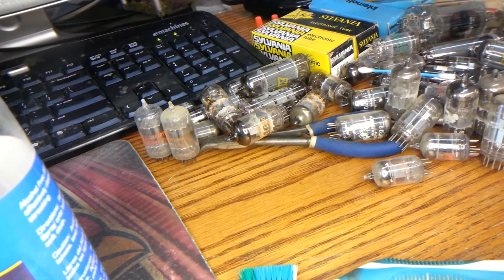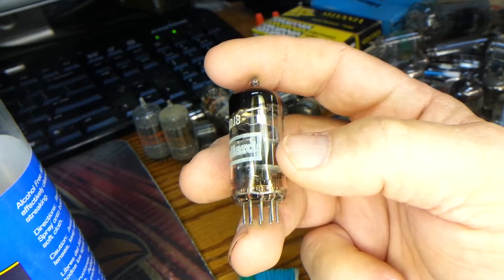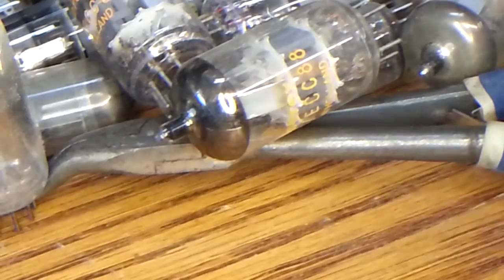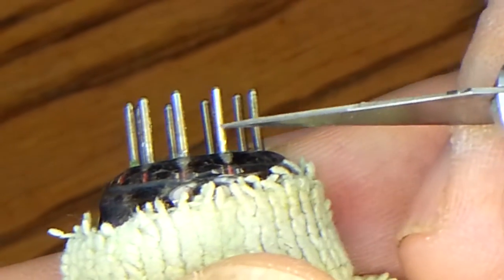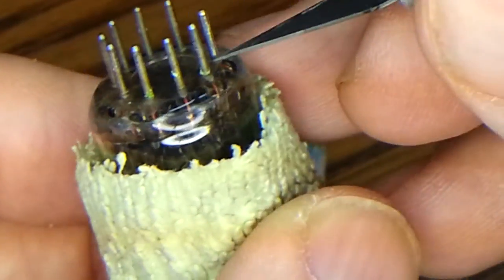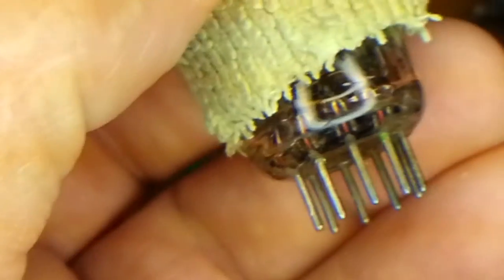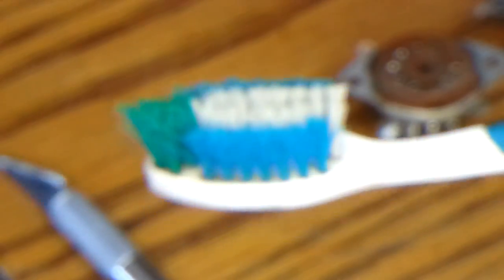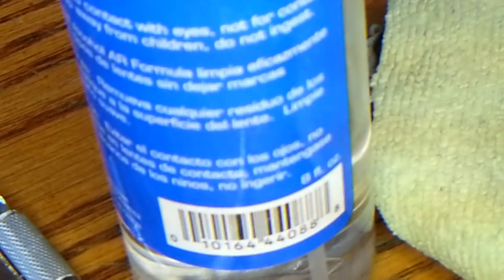Cleaning Vacuum Tubes Pins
Cleaning vacuum tube pins.